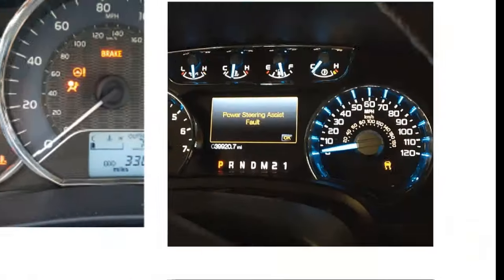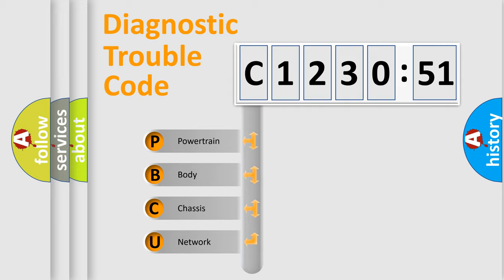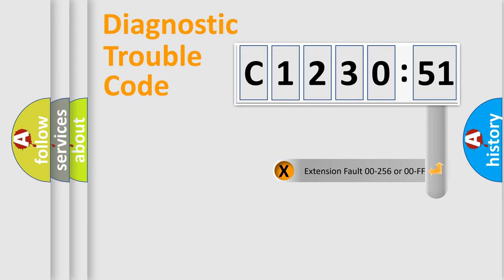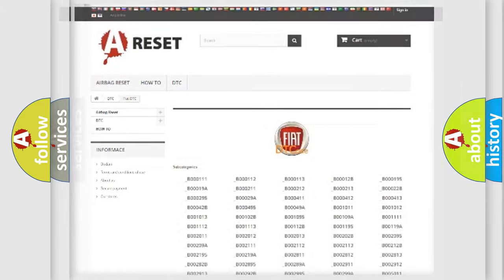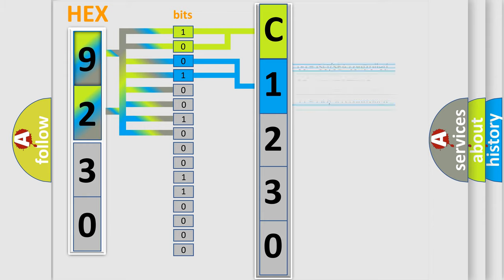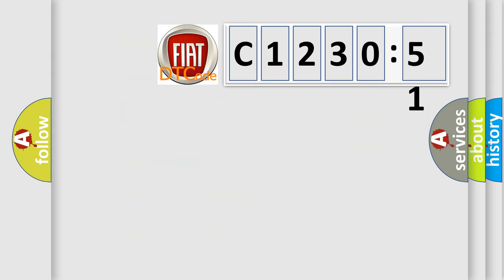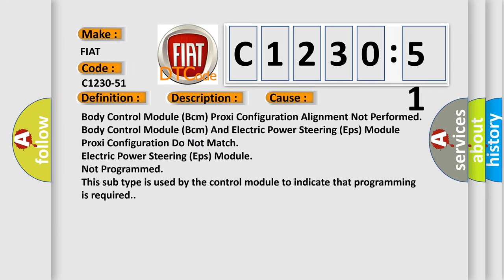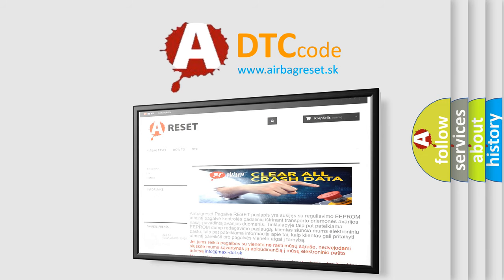DTC Fiat C1230-51 Short Explanation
Contents:
0:21 Basic DTC analysis according to OBD2 protocol standard.
1:48 Insight into programming
2:58 A diagnostically understandable description of the Diagnostic Trouble Code
3:05 Basic error definition

Make
FIAT
Code
C1230-51
Definition
Bcm Proxi Not Programmed - Not Programmed
Description
Body Control Module BCM and the Electric Power Steering EPS Module configuration software do not match on power up
Cause
Body Control Module Bcm Proxi Configuration Alignment Not Performed
Body Control Module Bcm And Electric Power Steering Eps Module Proxi Configuration Do Not Match
Failure Type
Not Programmed